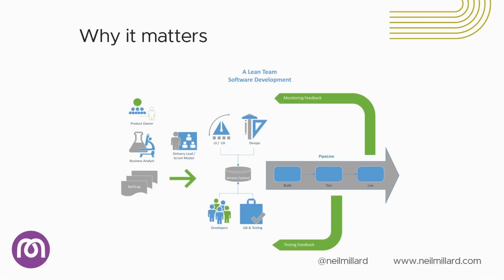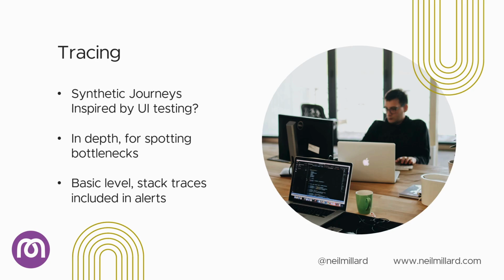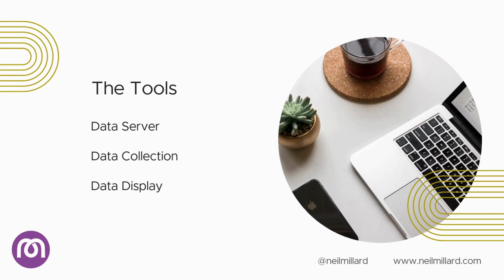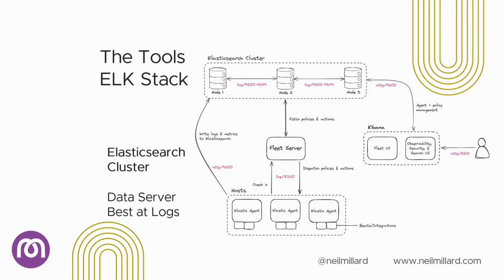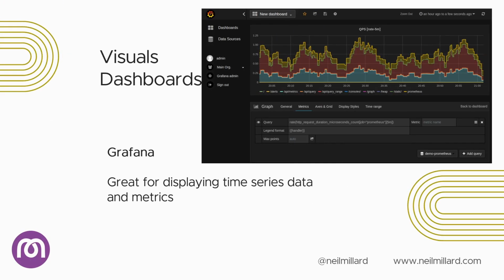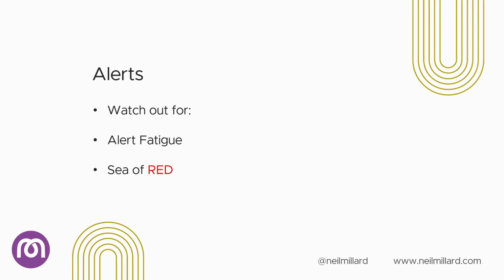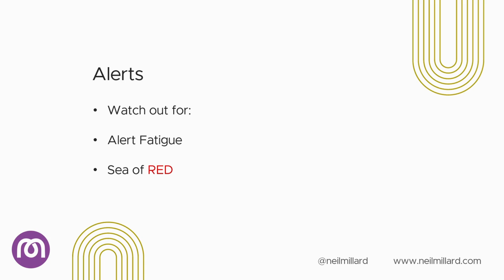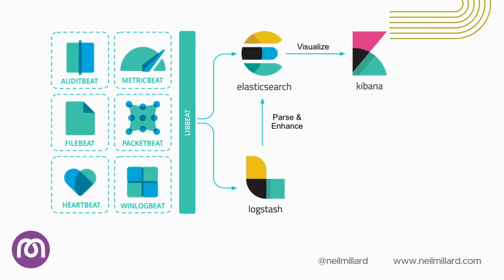DevOps answers - Monitoring, Logging and Alerts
Monitoring and Observability: Keeping Your DevOps Ecosystem Healthy
Effective monitoring and observability are essential for maintaining the health and performance of your DevOps infrastructure. In this video, we'll explore various monitoring tools and techniques to keep your systems running smoothly.

Importance of monitoring in a DevOps environment
Collecting and analyzing metrics (logs, traces, and metrics)
Leveraging tools like Prometheus, Grafana, and Elastic Stack
Building a comprehensive monitoring and alerting strategy